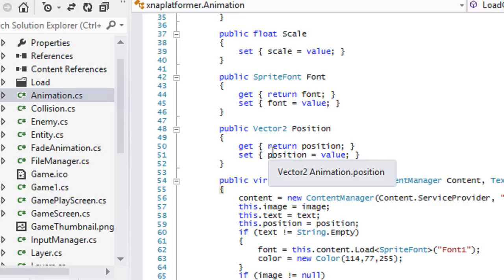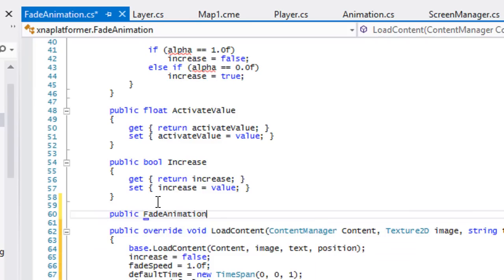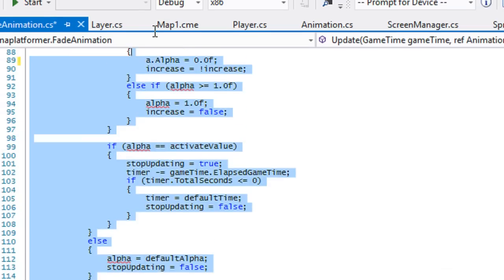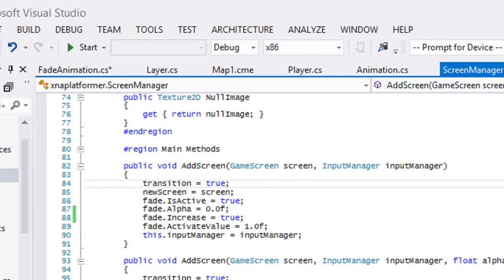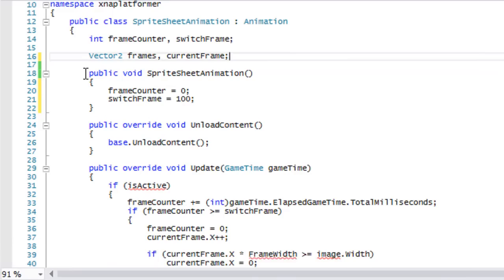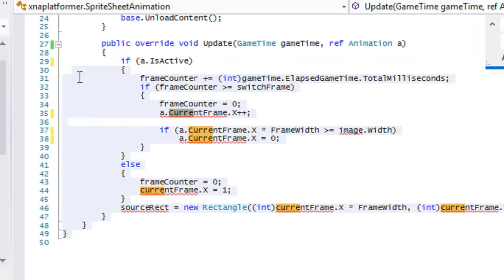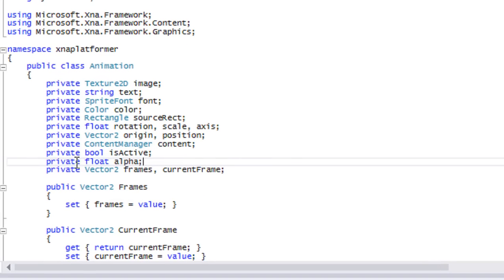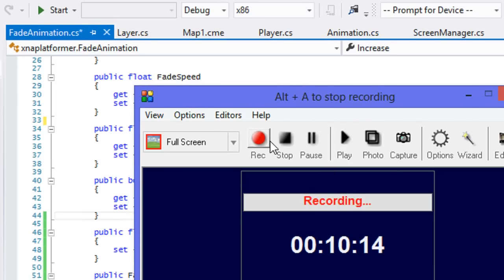C# Xna Platformer Made Easy Tutorial 37 - Refactoring The Animation Class[Part 1]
In this tutorial we will start off by refactoring the Animation class. I know it sucks but I want to get all the boring stuff out of the way so we can just focus on the fun stuff :).